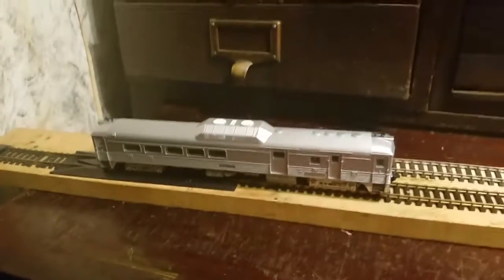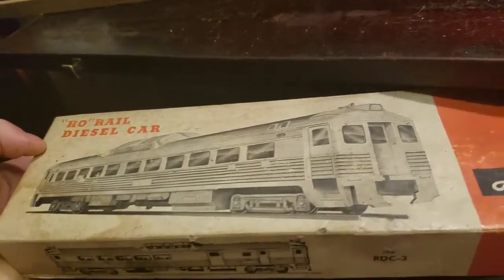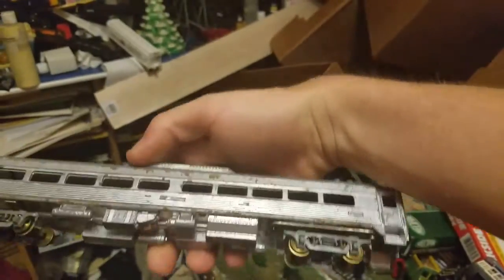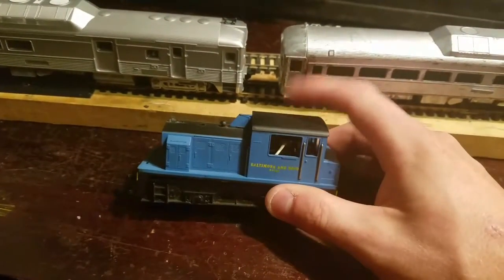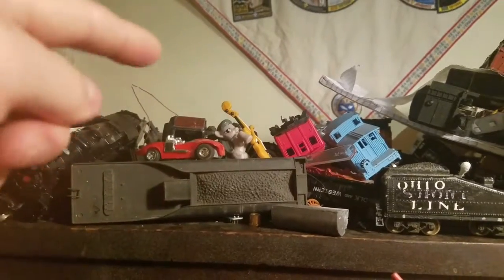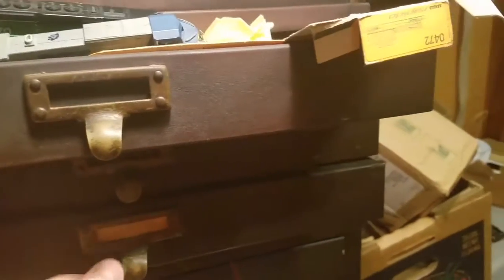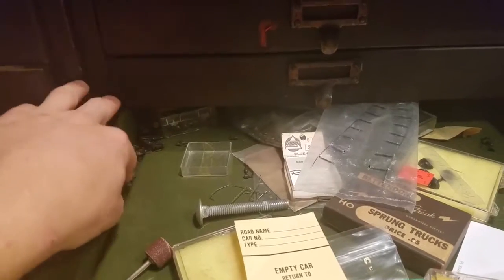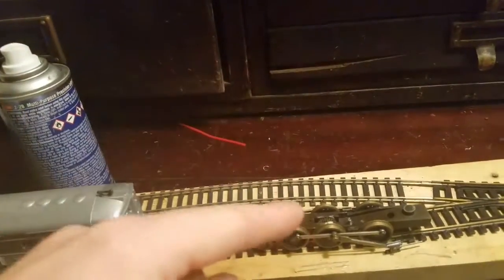Ho scale train review RDC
This was taken about 3 or 4 days ago. It's kind of an update video Just to let you guys know I'll be trying to show a tray maybe every week but I'll try to